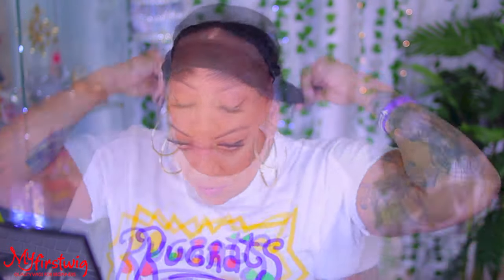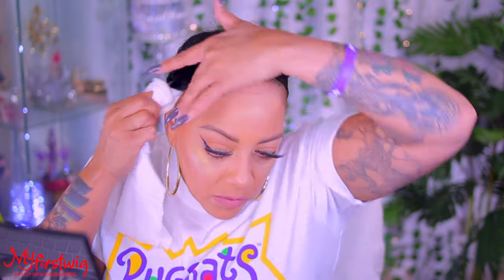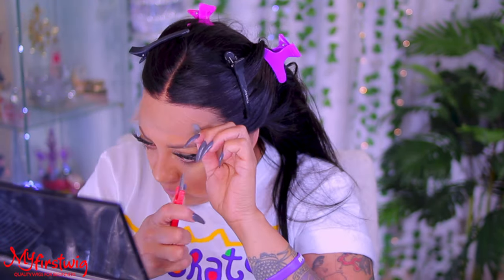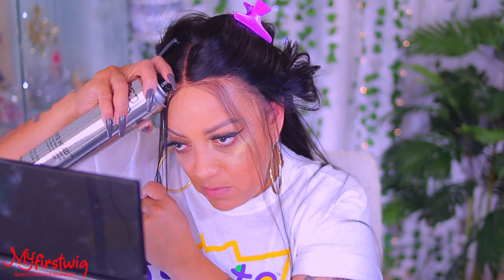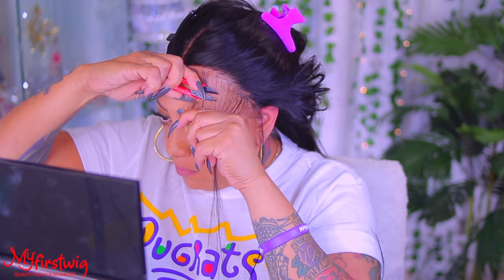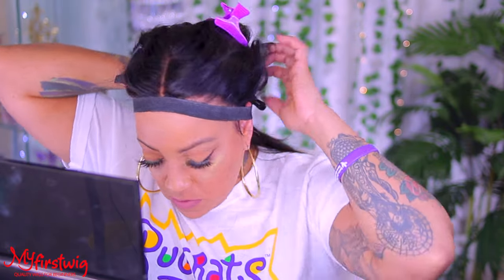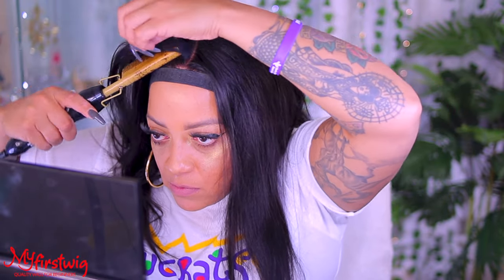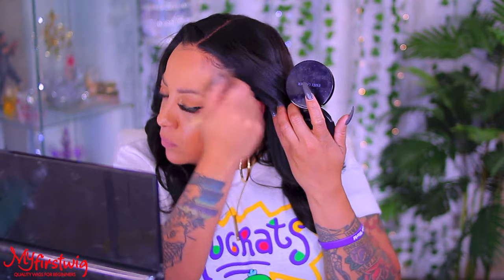THE HAIRLINE IS A WIN WIN MYFIRSTWIG T-PART UNDETECTABLE HAIRLINE LACE FRONT WIG EASY INSTALL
THE HAIRLINE IS A WIN WIN MYFIRSTWIG T-PART UNDETECTABLE HAIRLINE LACE FRONT WIG EASY INSTALL beginner lace wig install application tutorial review how to apply a wig fast and easy muffinismylovers

CHANTEL - 13X6X1 T PART WIG MALAYSIAN HUMAN HAIR STRAIGHT LACE FRONT WIG - TPW001

WRITE OR SEND US LOVE GIFTS TO:
Muffinismylovers

SOME OF MY FAVORITE SITES